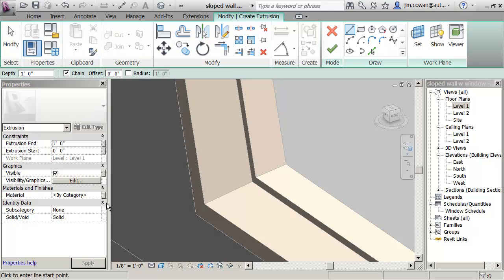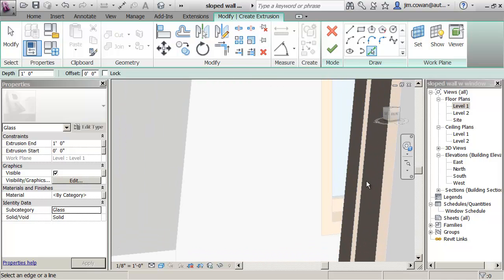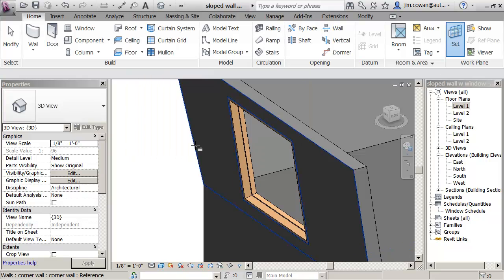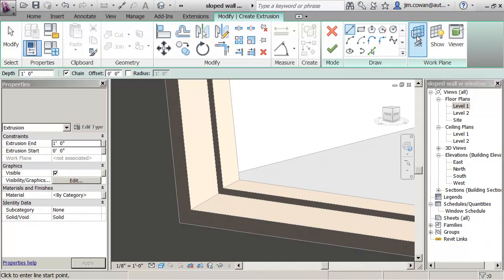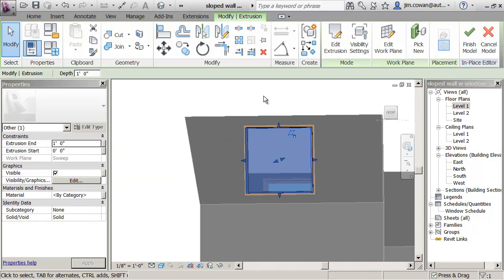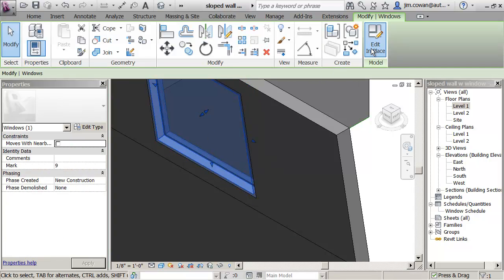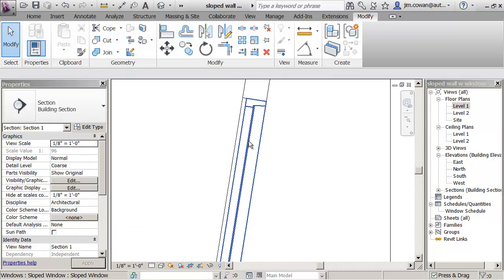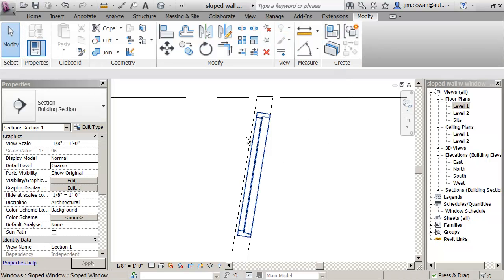06_glass_for_window_and_subcategories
Create a glass component within the window in-place family.